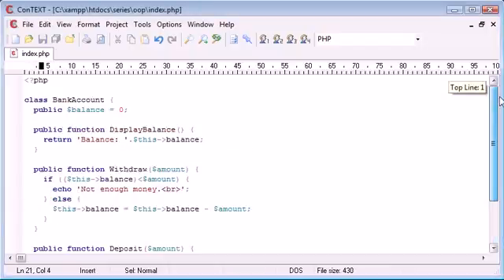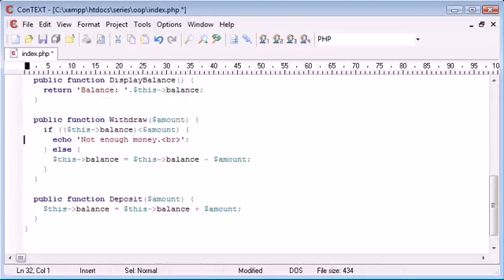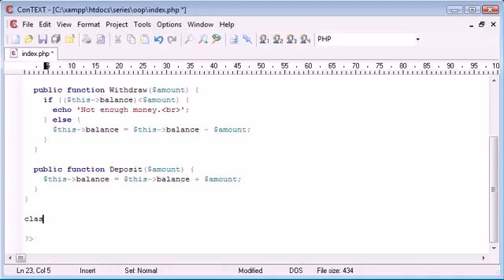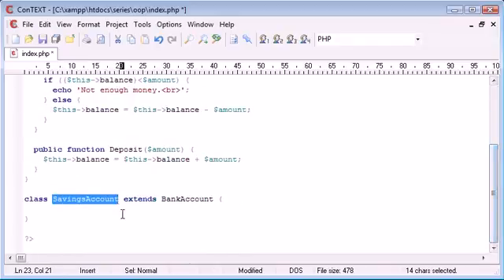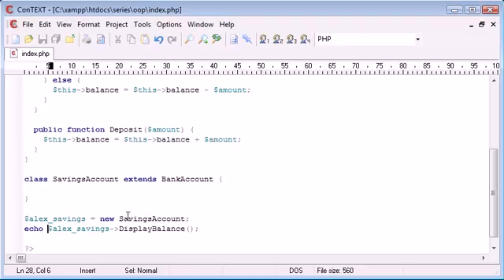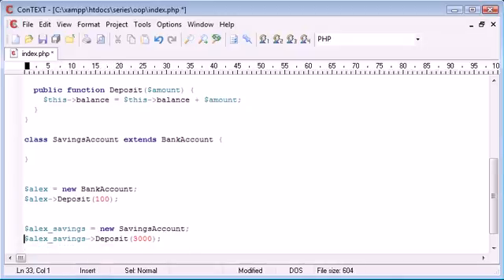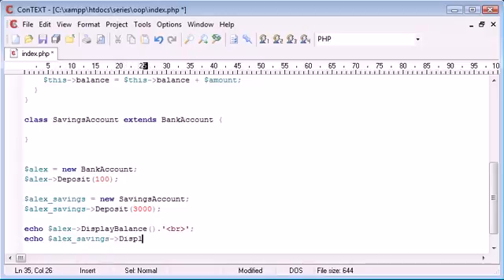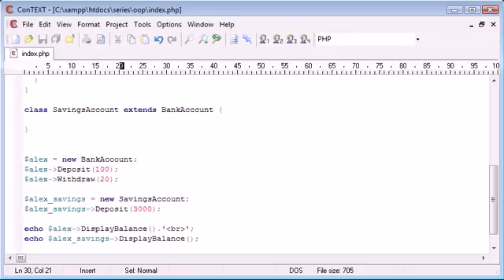Beginner PHP Tutorial 197 extends Part 1 YouTube 2017